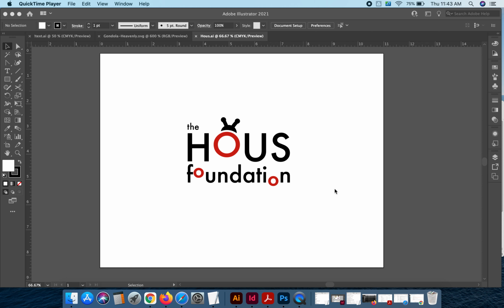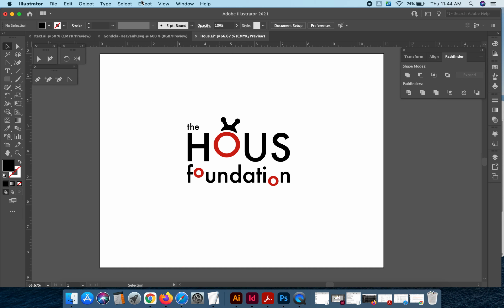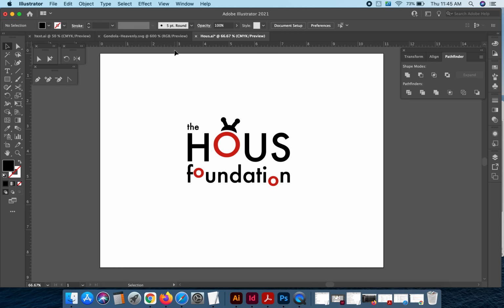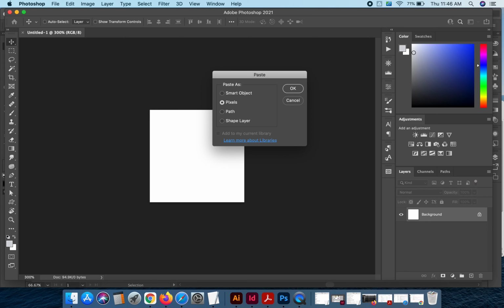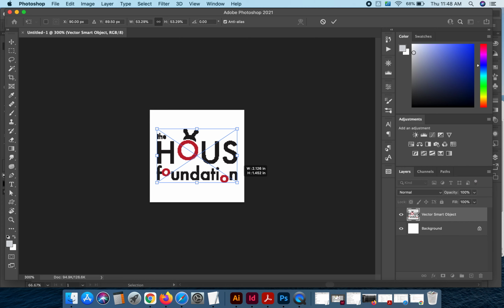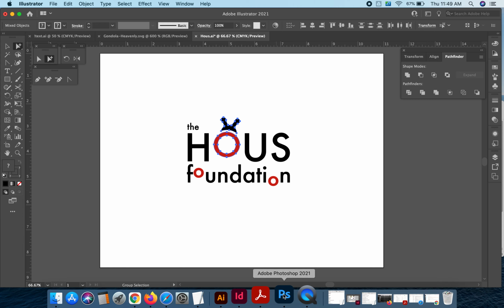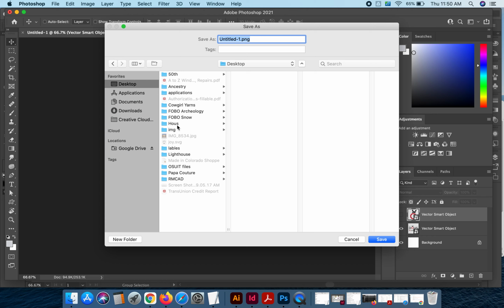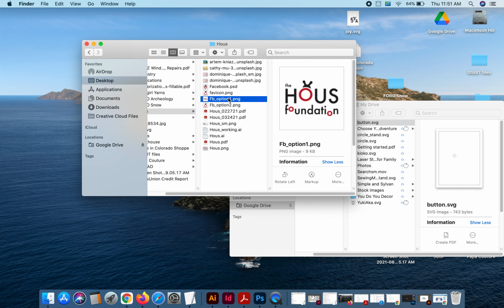Illustrator: Resizing Logos for Web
Resizing Logos for Web